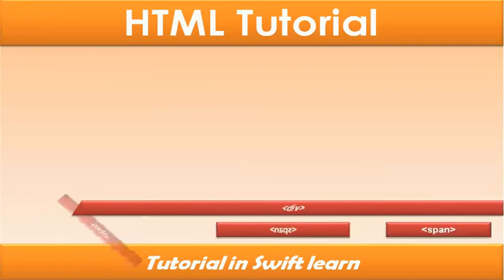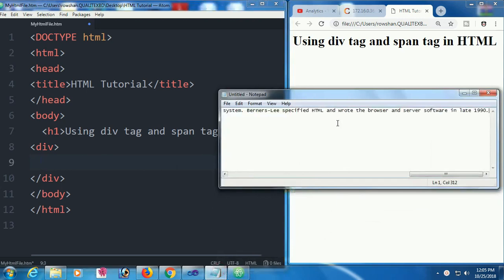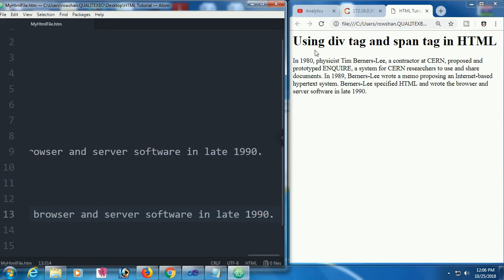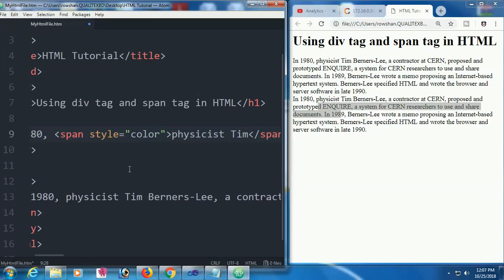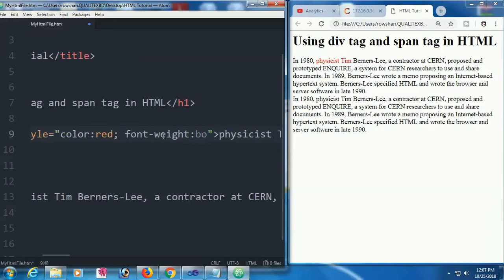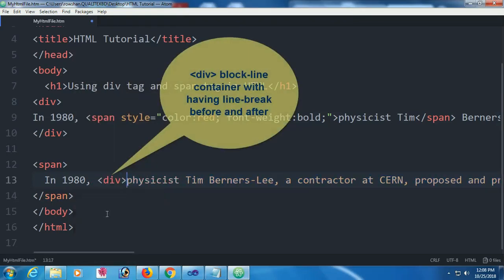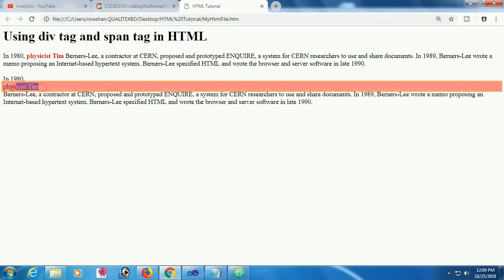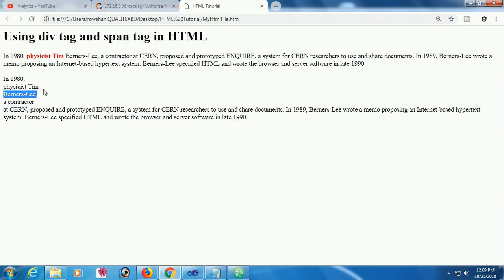Difference between div and span tag | HTML tutorial 12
This video is what is div tag in htm and span tag in html.
In which you use html div tag and html span tag.

div is a block line whereas span is inline.
div used to make seperate container whereas span can be used in small chunk like paragraph.
div take line-break before and afte.
how to change style of span tag or div tag in html. like you can change color of span tag or div tag.
to use mutiple responsive span in single line add inline-block in span tag.

HTML stands for hypertext markup language use to create web page or web application which are viewed in web browser. but only HTML is not enough to develop a smart website. its need CSS and javascript too. in this playlist I have included HTML, CSS and little bit javascript so that you can create a smart website after watching this tutorial from beginning to ending.